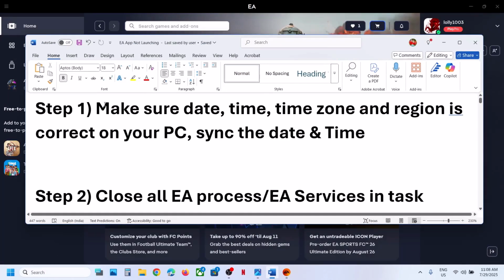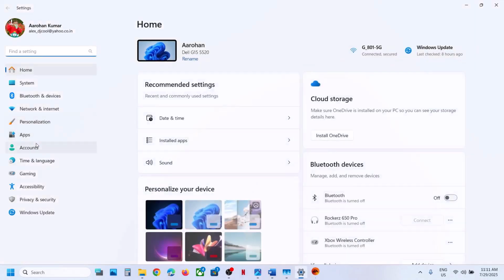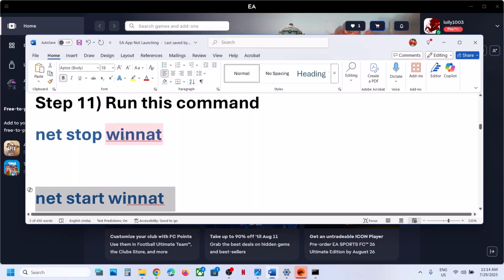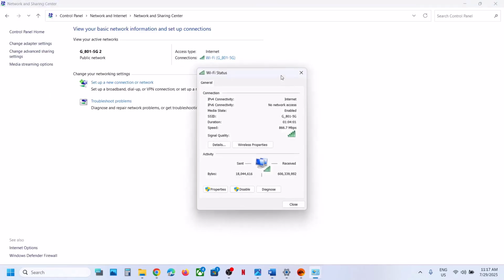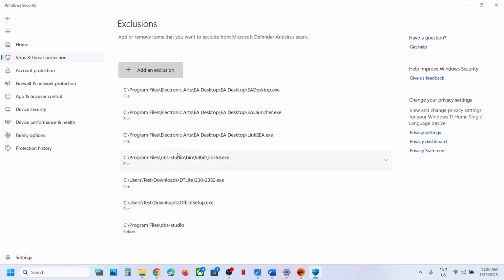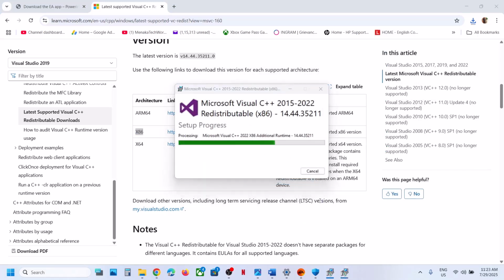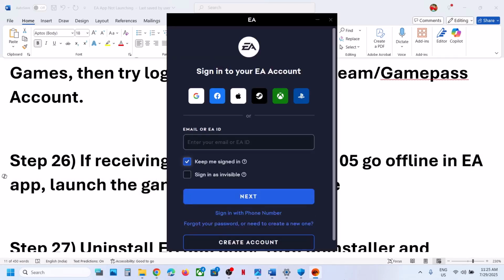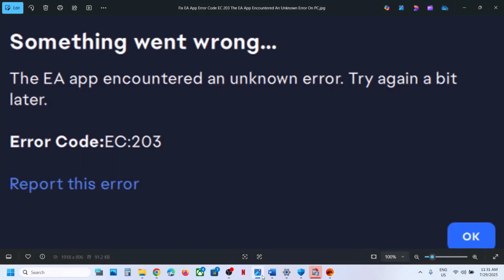Fix EA App Error Code EC:203 The EA App Encountered An Unknown Error On PC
How To Fix EA App Error Code EC:203 The EA App Encountered An Unknown Error On PC
Step 11) Run this command
net stop winnat
Step 23) Run these commands
ipconfig /flushdns
ipconfig /release
ipconfig /renew